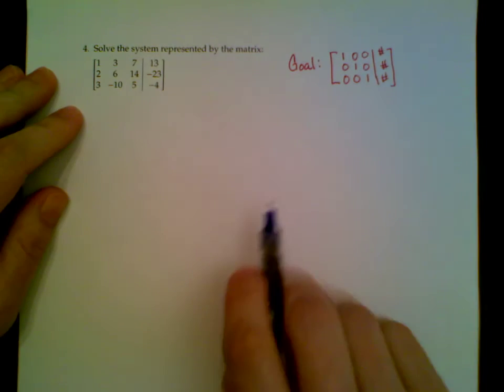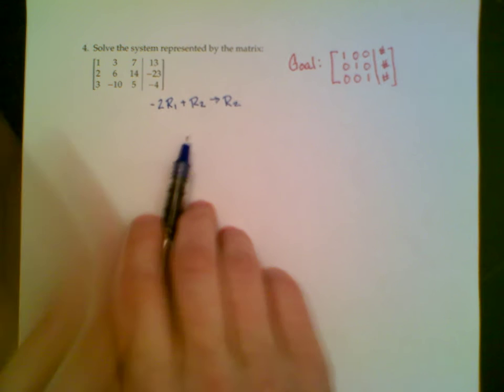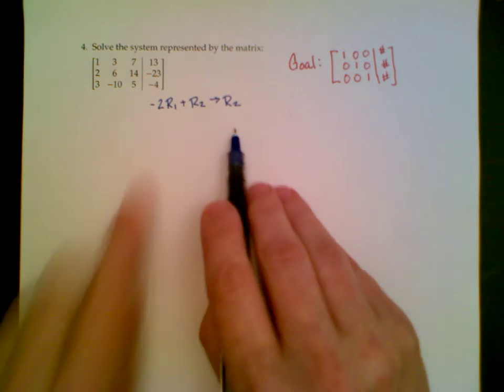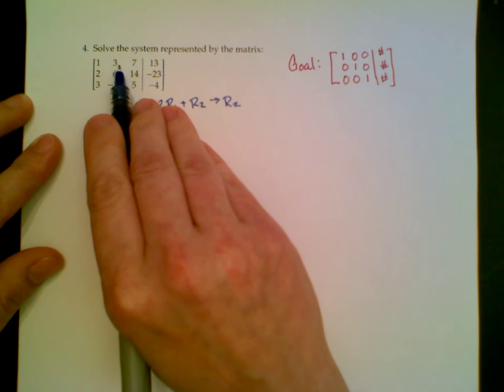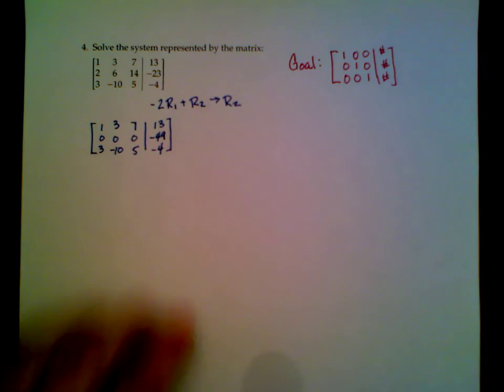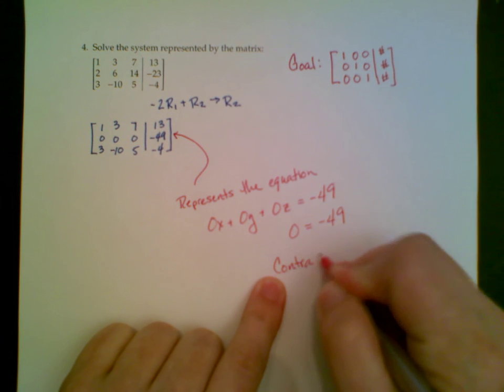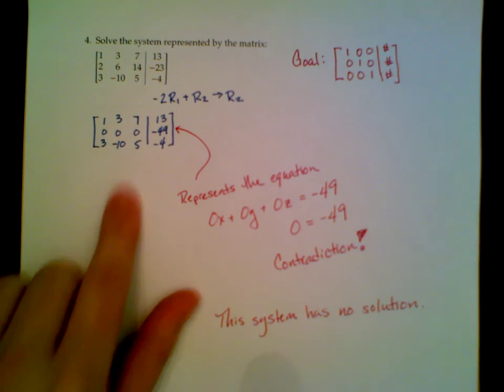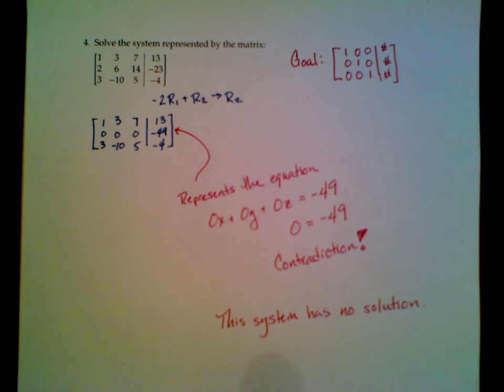Gauss-Jordan Elimination Example 4